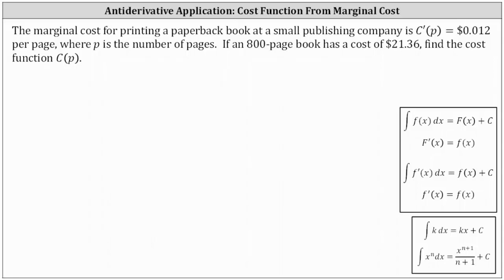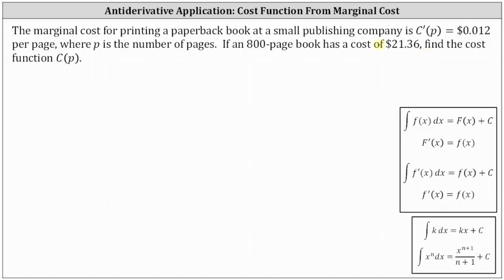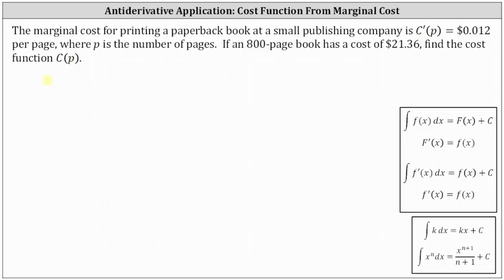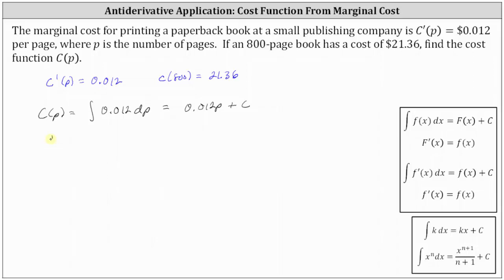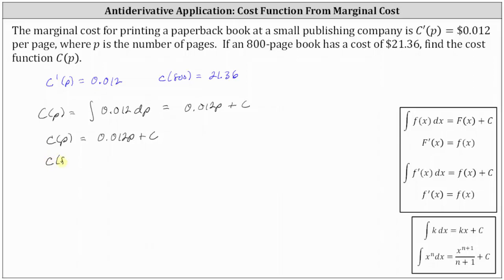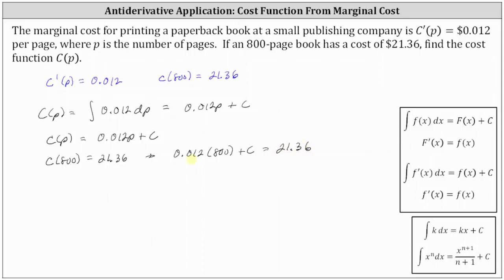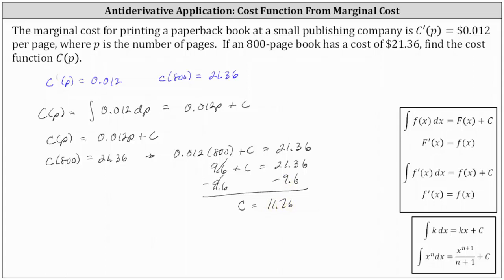Antiderivative App: Find a Cost Function from the Marginal Cost Function (Book Cost)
This video explains how to determine a cost function given the marginal cost and the cost function value.